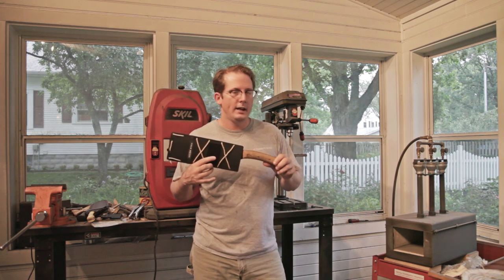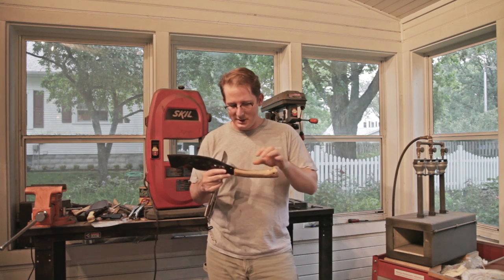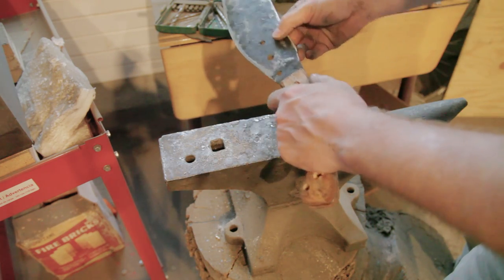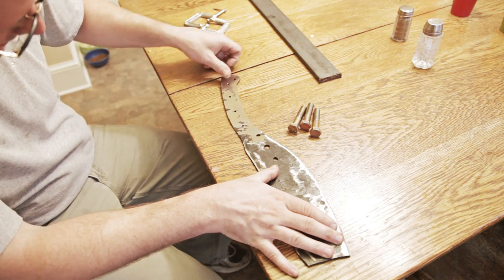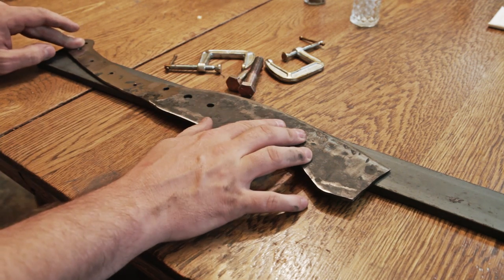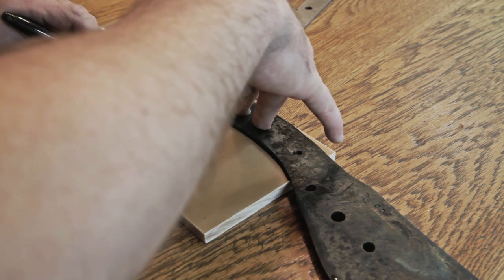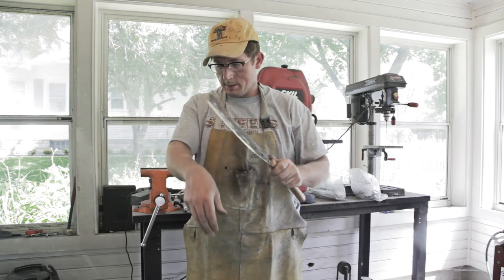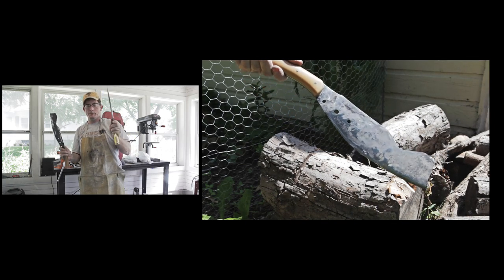Lawnmower Blade Knife Spa Treatment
The second knife I ever made came back for a little tune up.  Here is what I did.